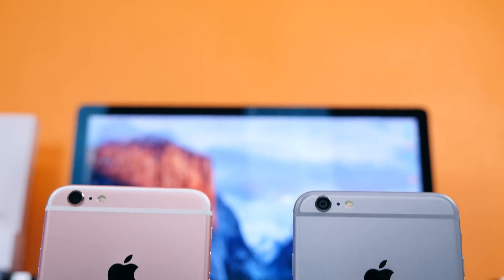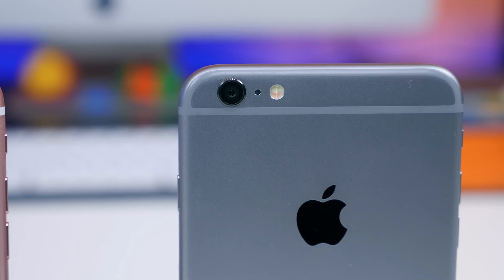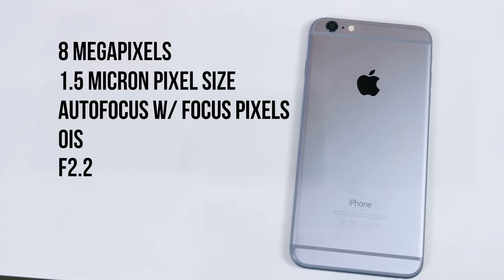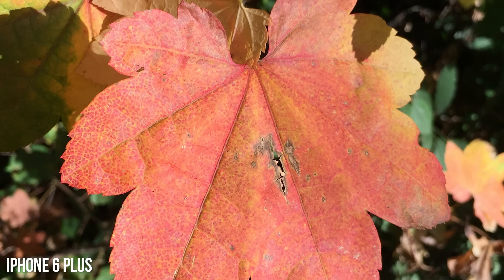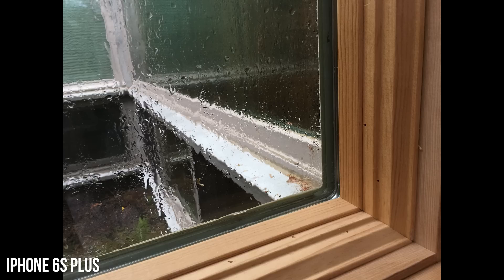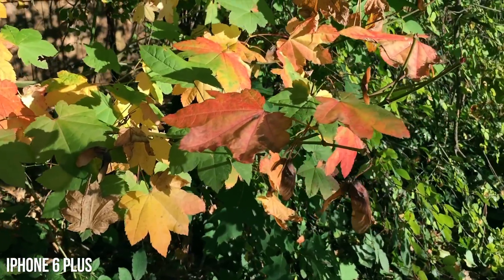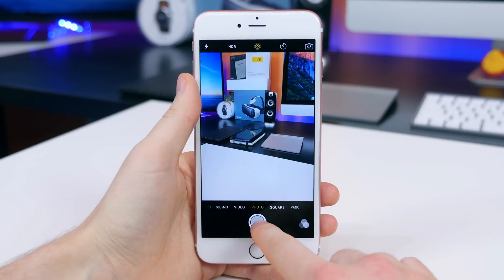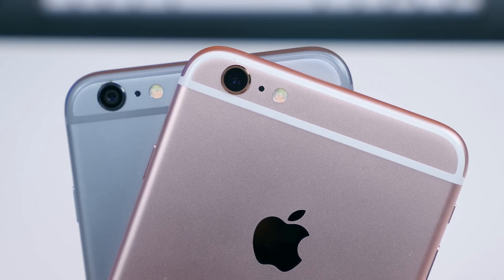Is the iPhone 6s Plus camera better than iPhone 6 Plus camera?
Is the iPhone 6s Plus camera sensor really any better than the iPhone 6 Plus camera sensor? On paper, the two camera sensors are very similarly speced. Both feature f2.2 apertures, both feature optical image stabilization and both feature autofocus with focus pixels. The iPhone 6s Plus features a 12MP camera sensor with a 1.22 micron pixel size and the iPhone 6 Plus features a 8MP camera sensor with a 1.5 micron pixel size. Do you think the difference in quality is enough to justify an upgrade?